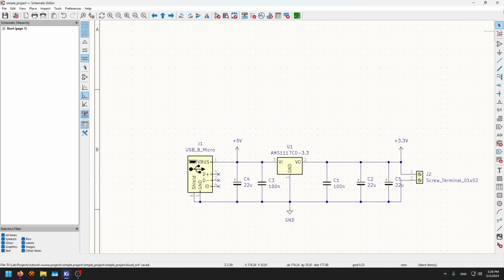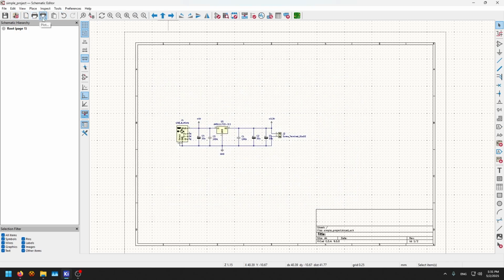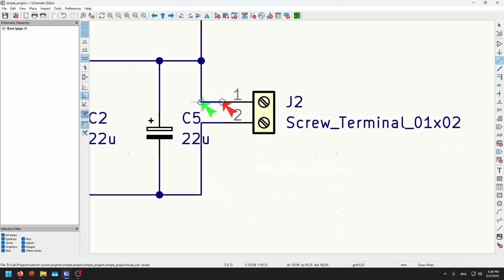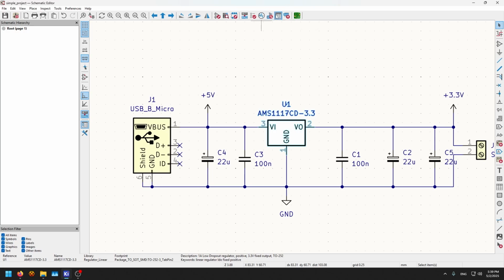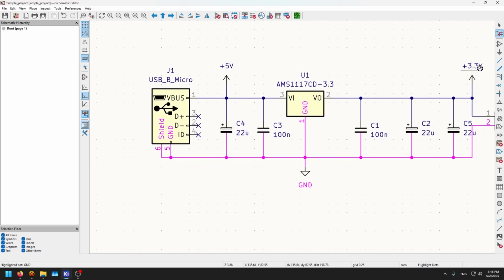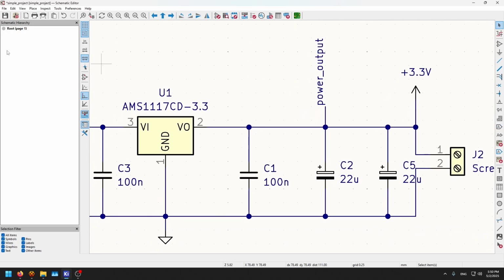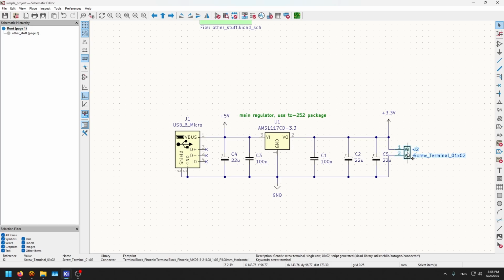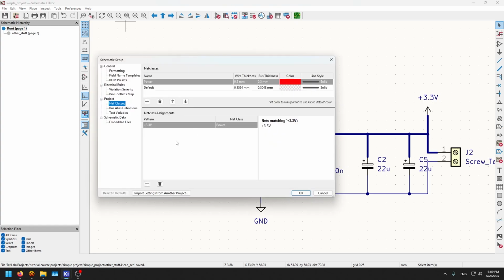KiCAD 9 tutorial course [03] - Schematic editor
Part 3 is for using the schematic editor and all its features.

Next videos will come and explain in details.